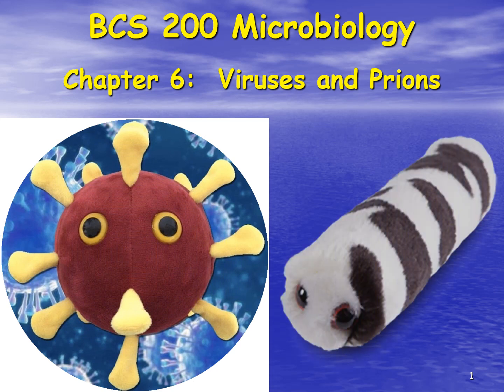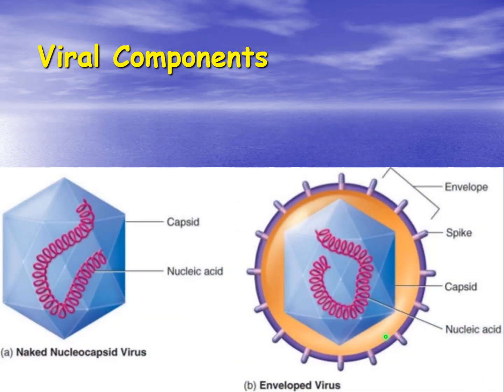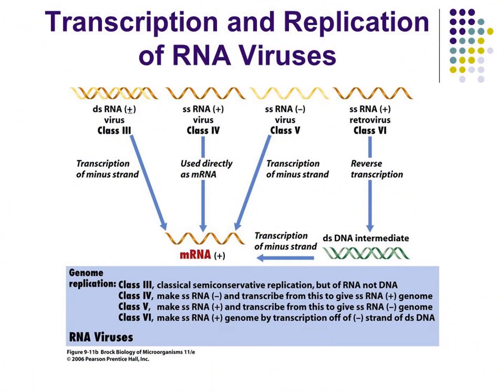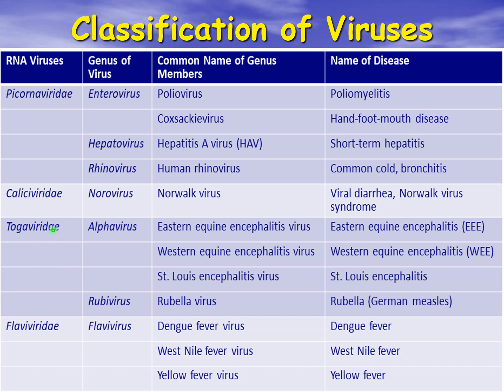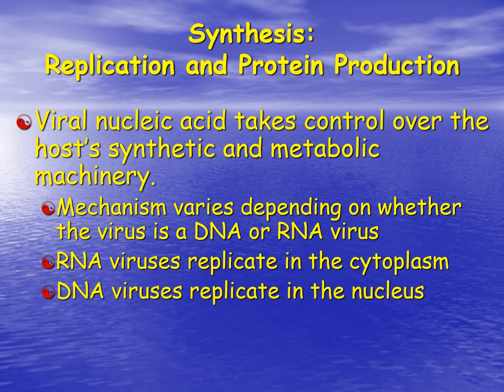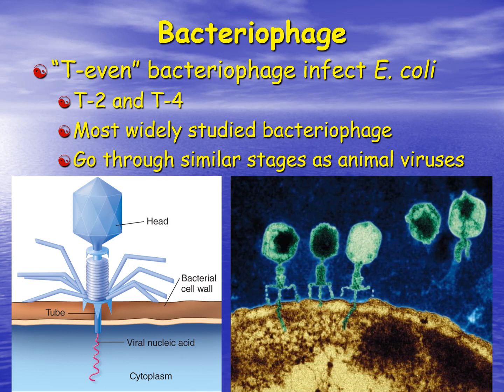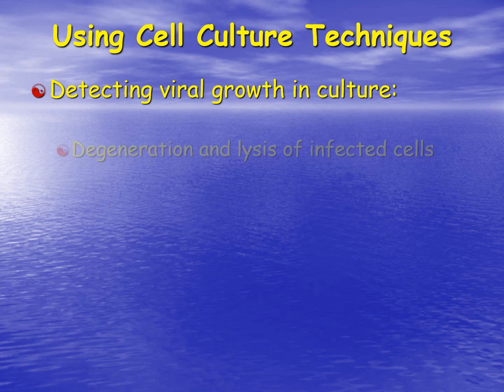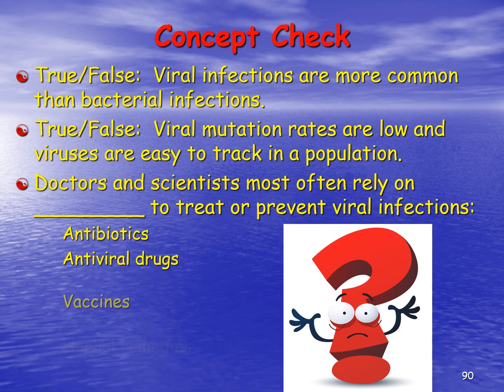6th Ed Narrated Chapter 6